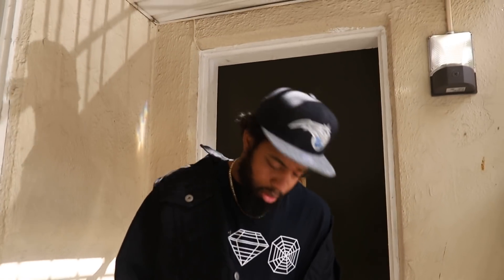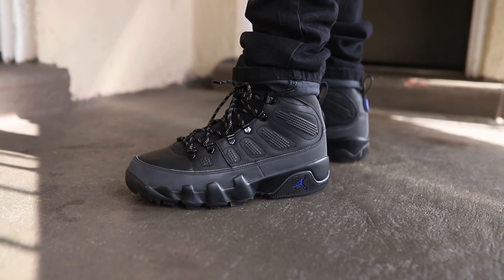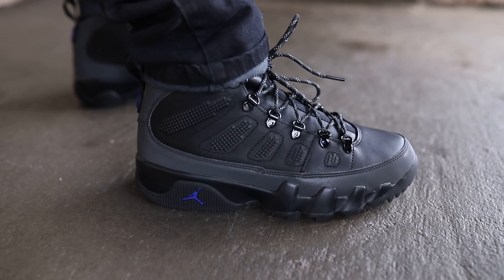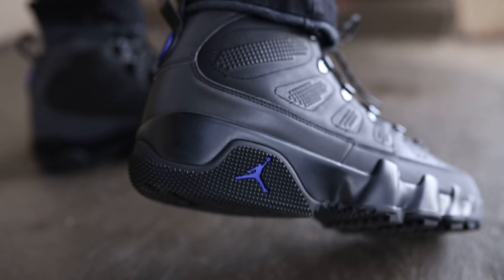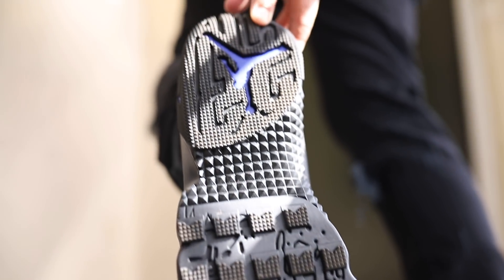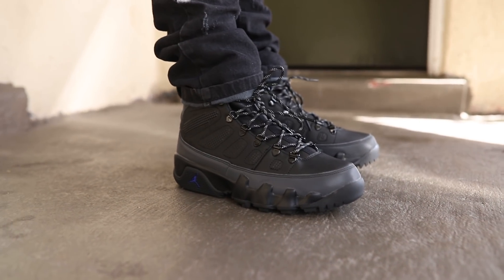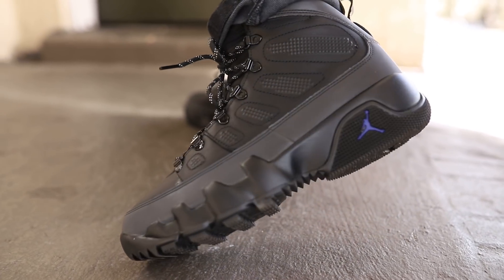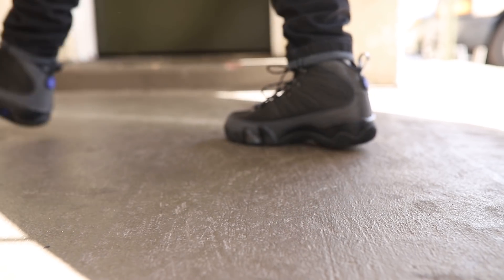Air Jordan 9 Boot (Dope or Nope) + On Foot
Follow me on all socials below ..

Snapchat realpatisdope

Camera Man @ReidVzn